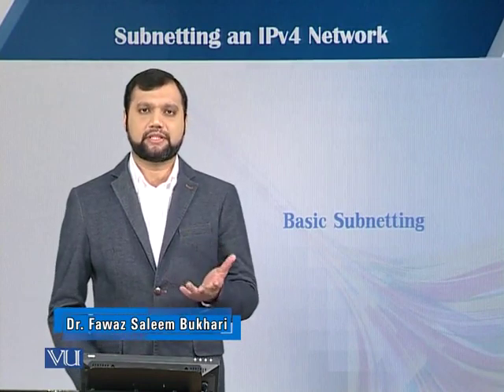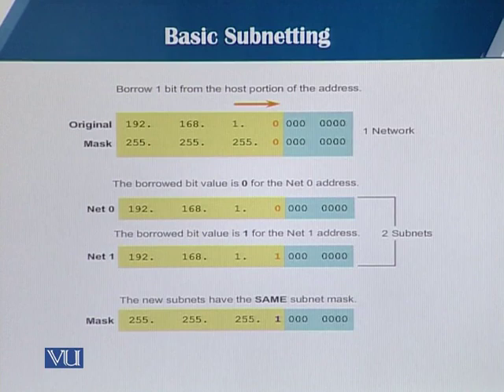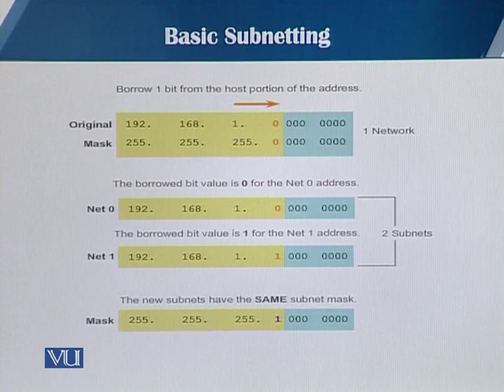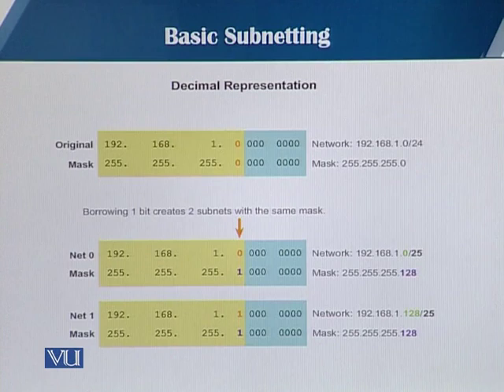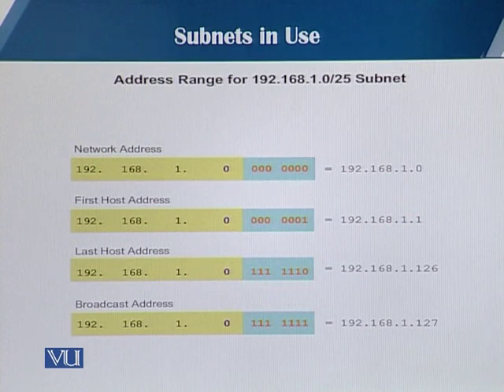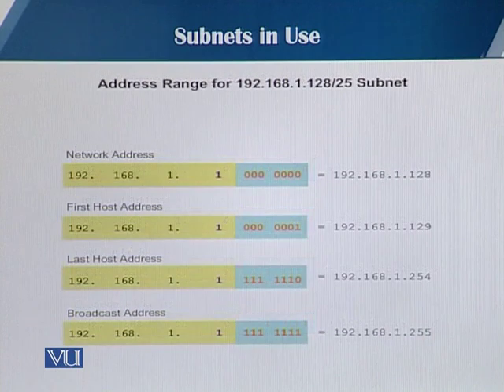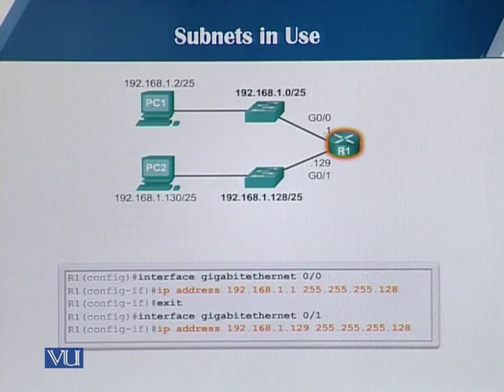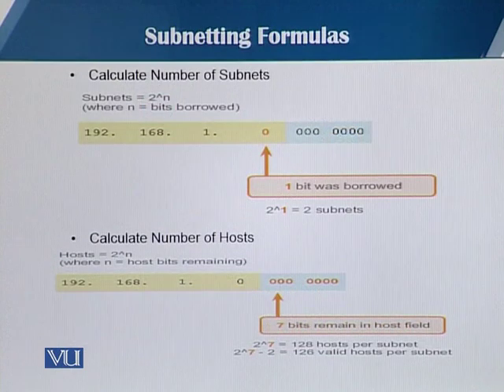CS407_Topic026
Topic: 26